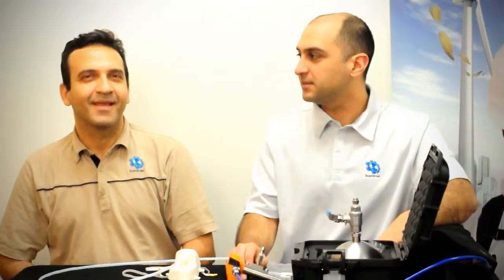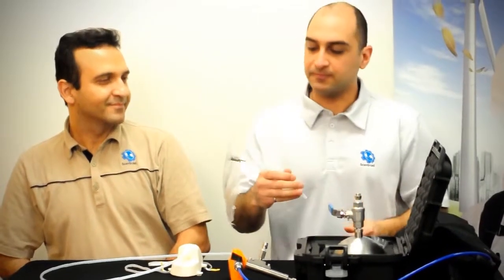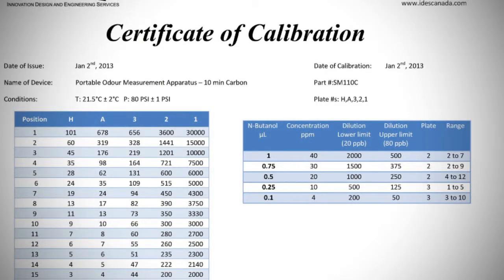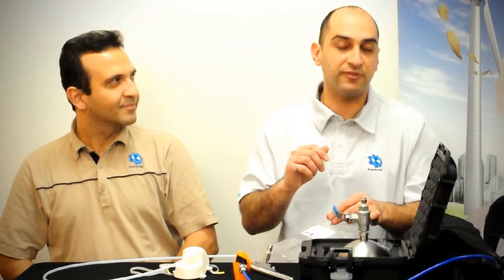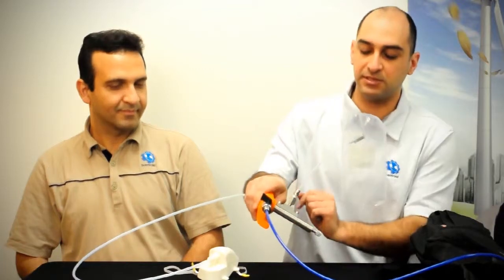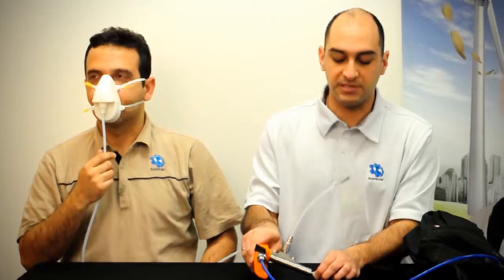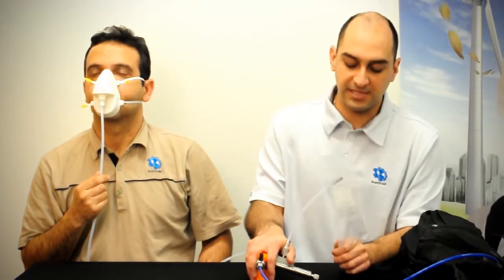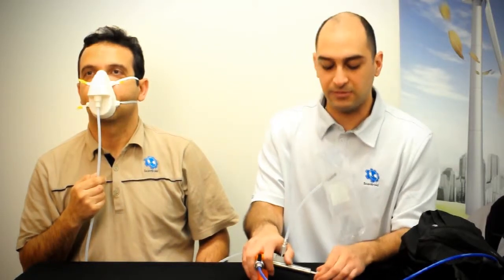SM100 Olfactometer Panelist Screening Training - N-butanol , EN13725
This video covers how to conduct panelist screening using the SM100 Olfactometer . The N-butanol mixture used in this video was made using the Sensitivity kit covered in previous video that can be found

People’s sensitivity to odors vary widely. It is not uncommon to have a factor of 100 between
thresholds measurement from different panelist (Koster, 1986). The general population’s
olfactory sensitivity follows a typical bell curve . The panel should represent the
general population and at the same time be as homogeneous as possible (Harssema, 1990).
People who exhibit any of the following tendency should be automatically excluded: smokers,
drug dependency, pregnancy, serious allergies, or frequent colds. (EPA600/R-92/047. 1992)